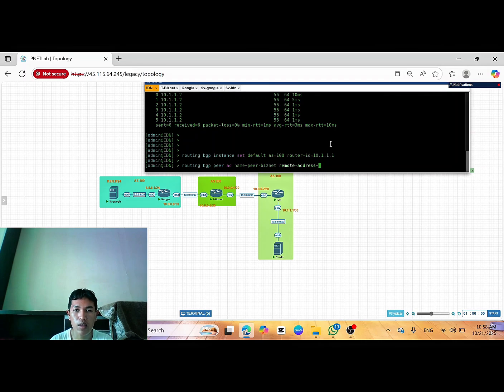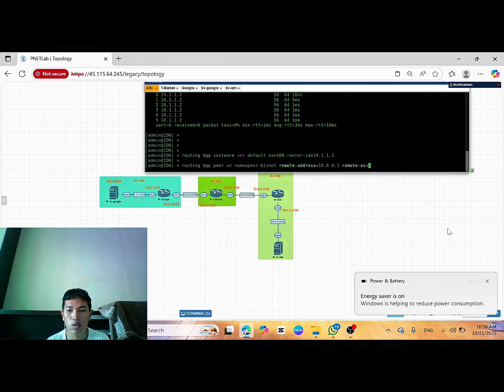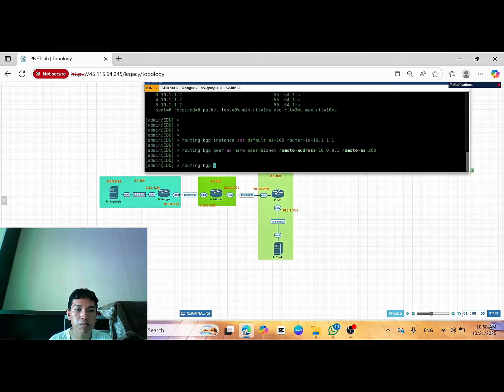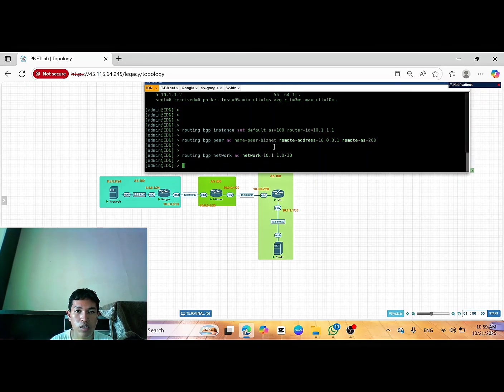Mastering BGP configuration in PNETLab | Full Tutorial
Finishing my daily tasks as a student